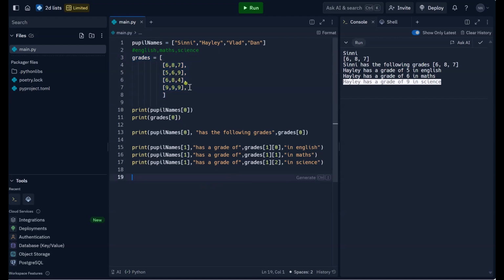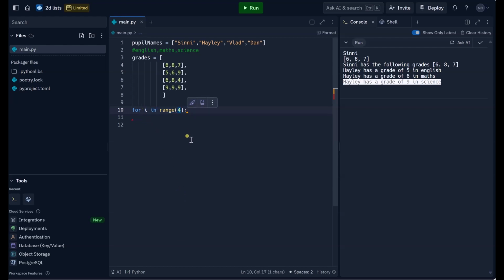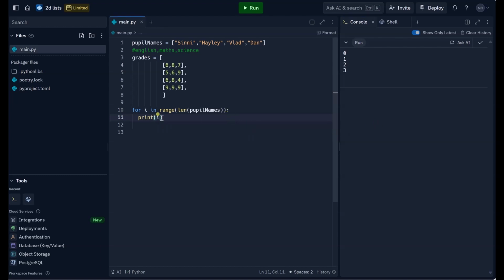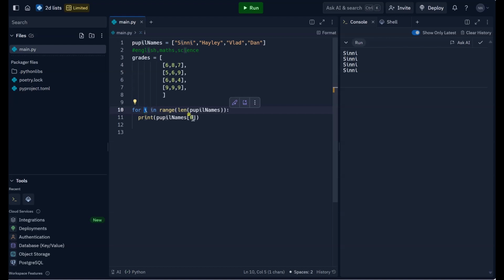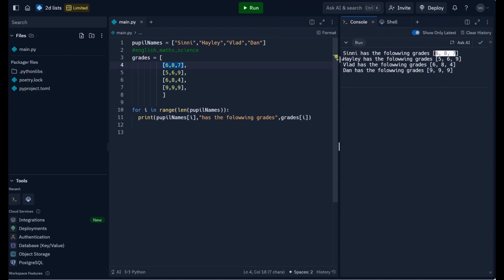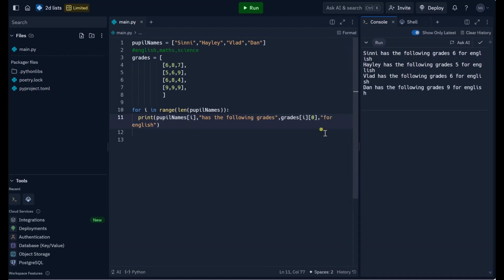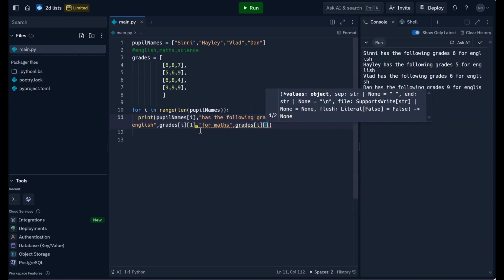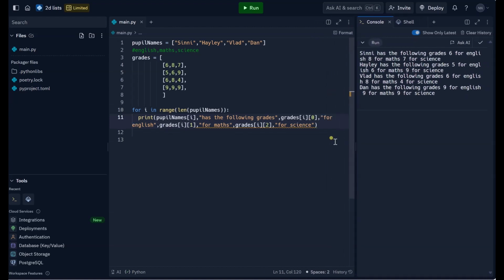How to loop through a 2D list @MyComputerScienceTeacher - Lesson 16 python programming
This video series will teach you how to create python programs at GCSE level using Replit with  @MyComputerScienceTeacher   . In this episode you will learn how loop through a 2D list